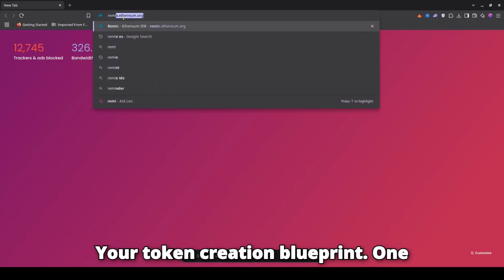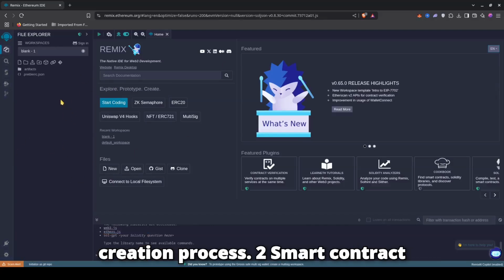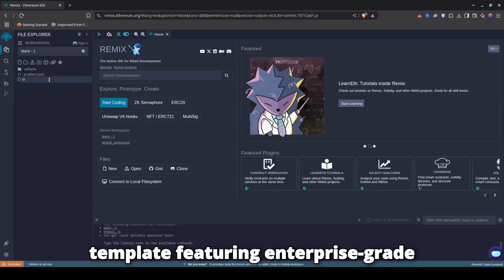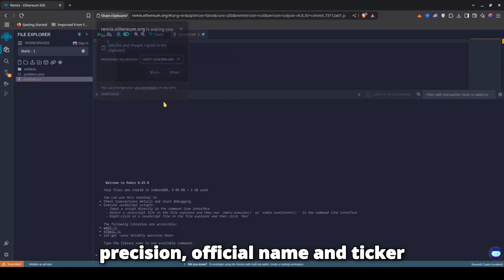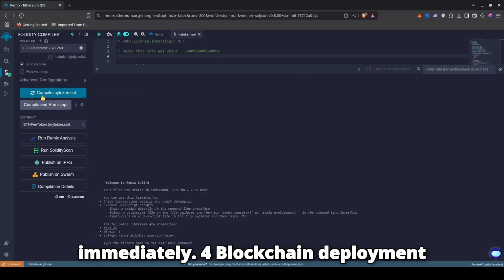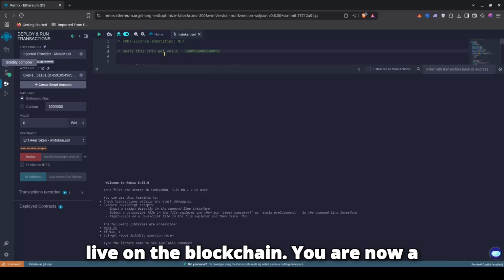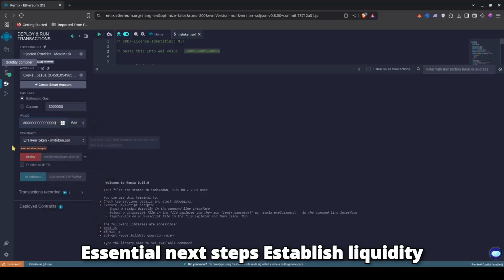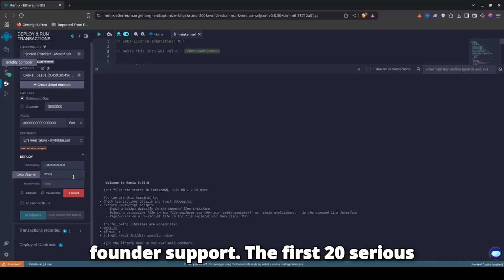How To Make Your Own Crypto Token Step By Step!